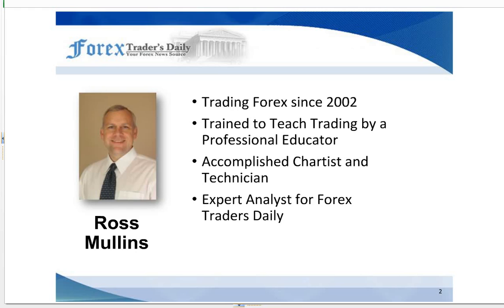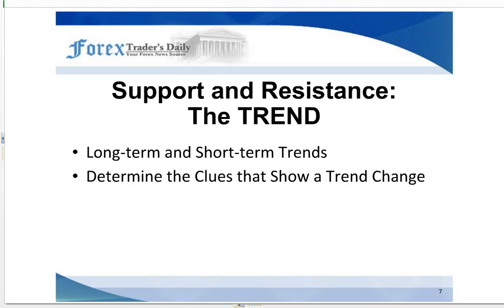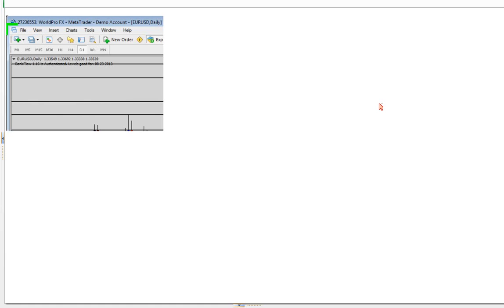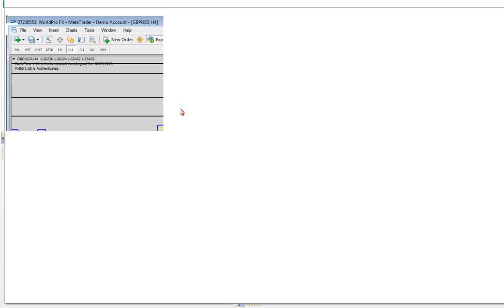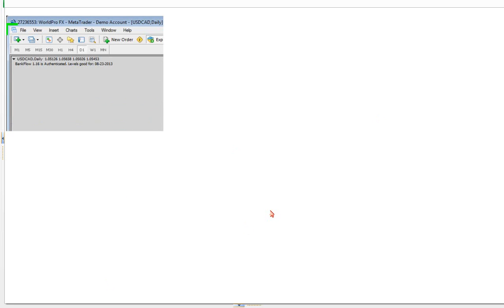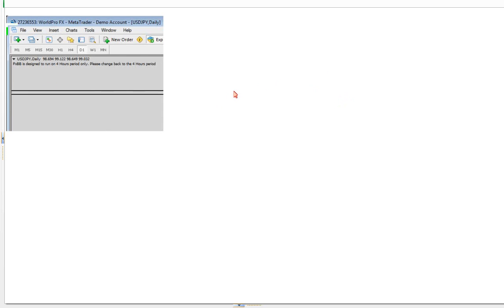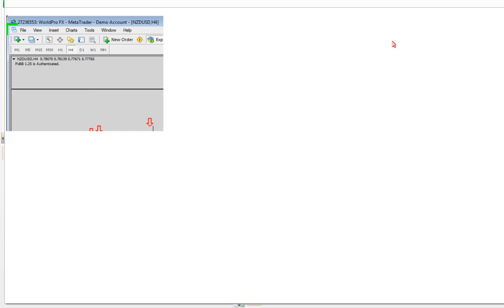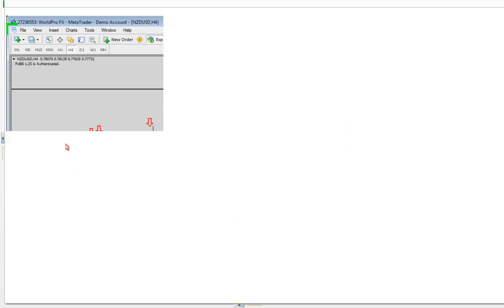Ross Mullins of Forex Traders Daily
Ross Mullins of Forex Traders Daily on the TradingPub's 24 Hour Trade-A-Thon